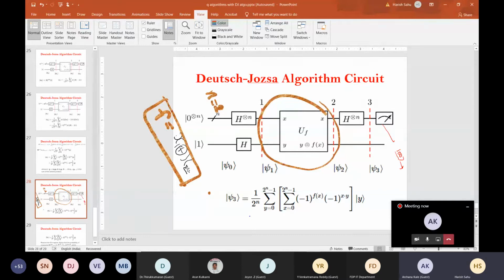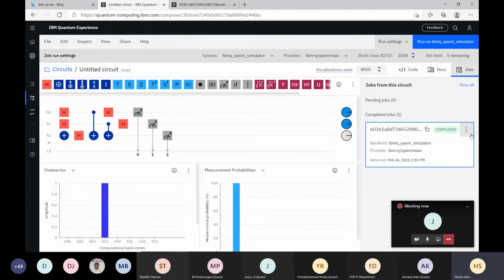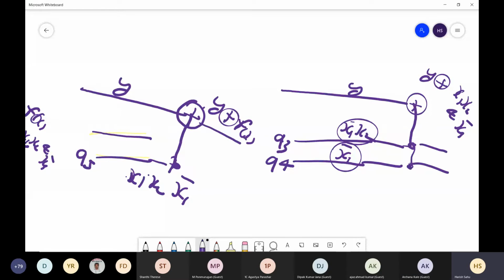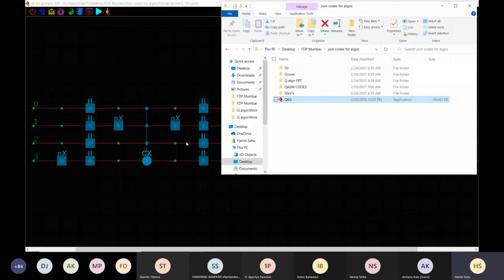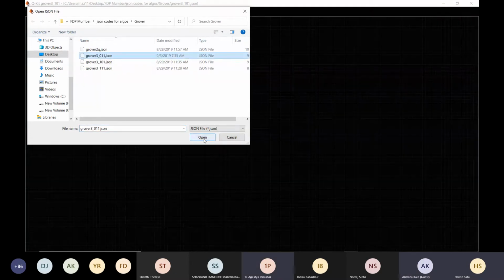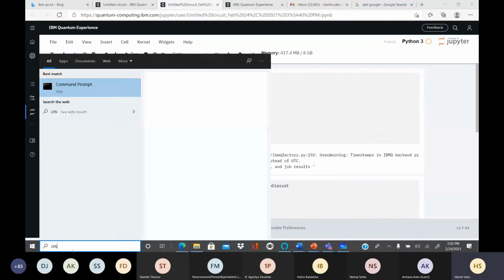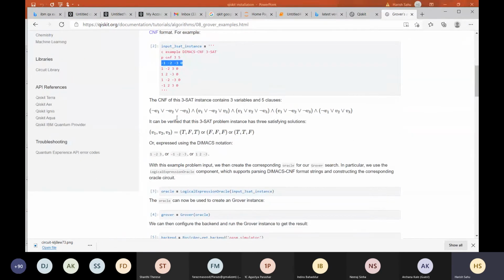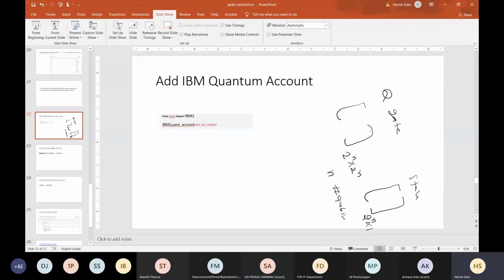TSEC FDP D3 S3